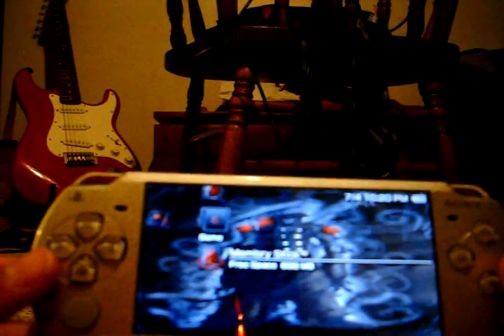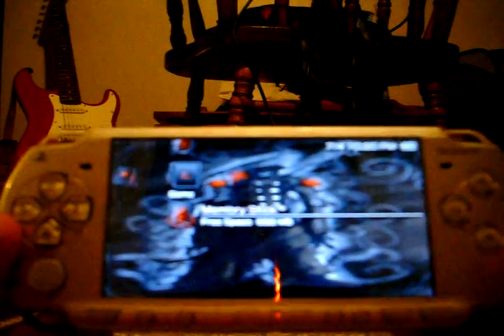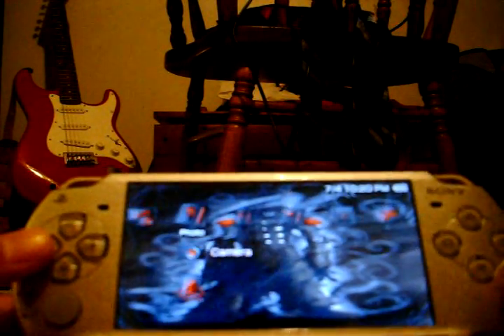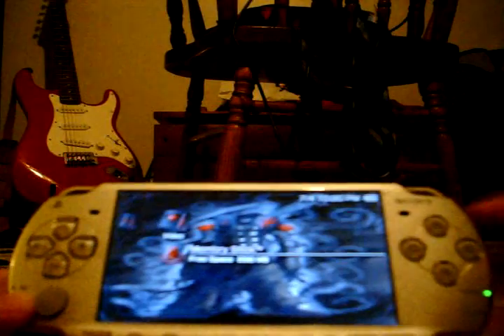How do I Get Custom Firmware on PSP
ok, im having a lot of trouble getting custom firmware on my psp. im on 3.90 firmware now, please help